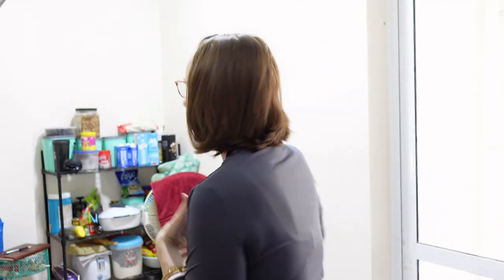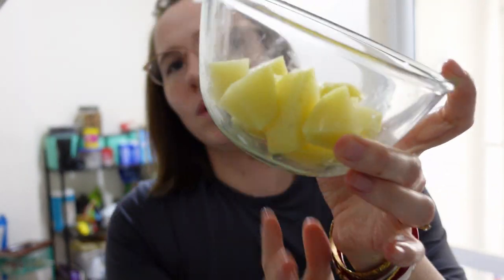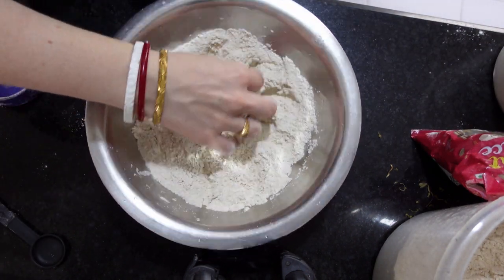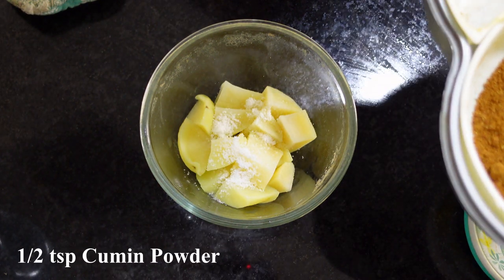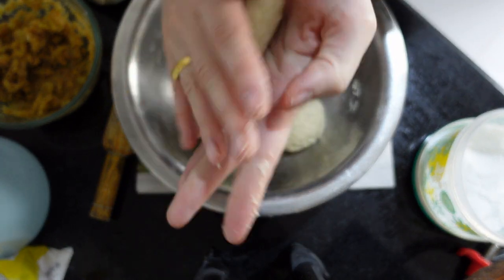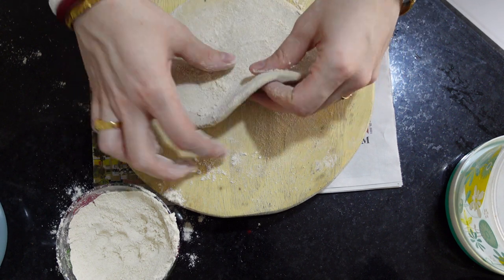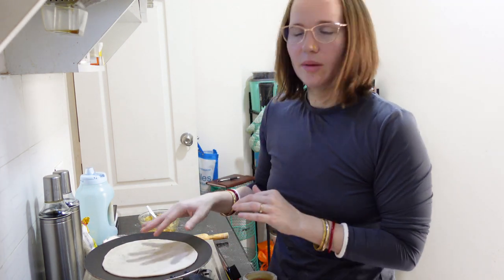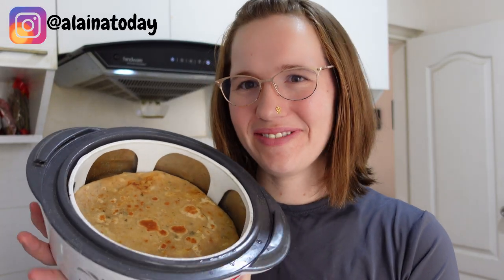American makes ALOO PARATHA for her Bengali husband | Food Vlog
Today I show you guys how I make aloo paratha for my husband!
Follow me 👈👈
Fun FAQs:
1. Where am I from: Midwest, USA
2. Can I speak Bengali/Hindi? NO! But I am trying to learn Bengali now.
3. What's my education: MPH (Master's in Public Health) and CHES (Certified Health Education Specialist)
4. Do I have siblings? YES! I am the youngest of 4
5. How long have I known my husband? Since 2010
6. Where do I live currently? Kolkata, West Bengal
Editing/Camera
Editing: OpenShot Video Editor and CANVA
Camera: Sony ZV-1 and Redmi Note 9 Pro